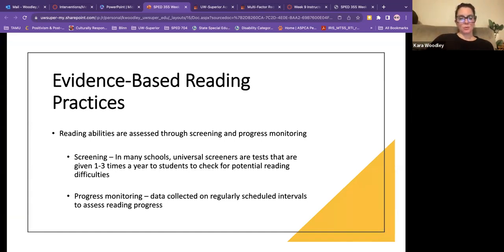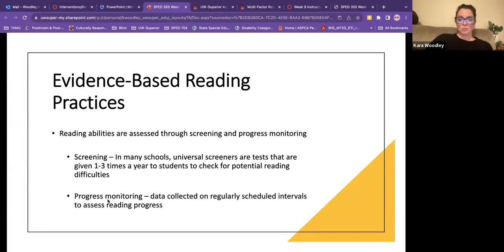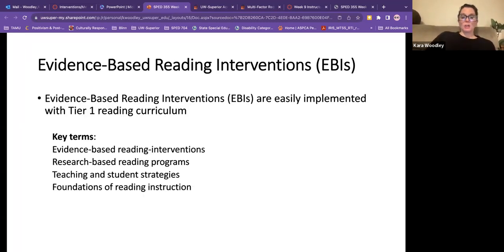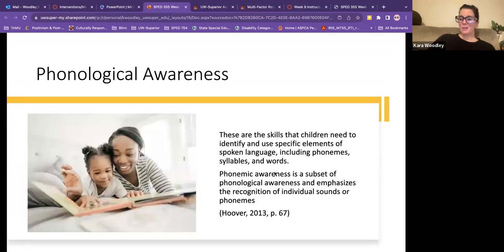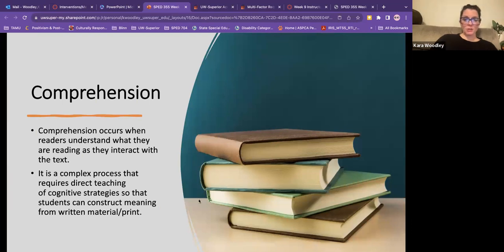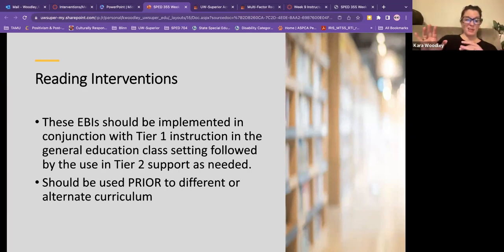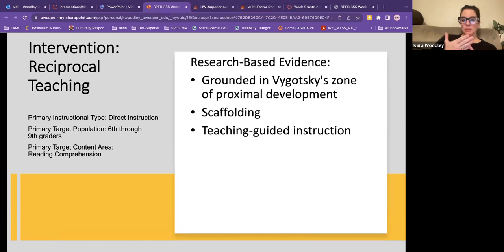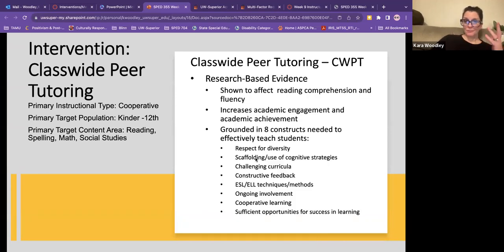SPED 355 Week 9